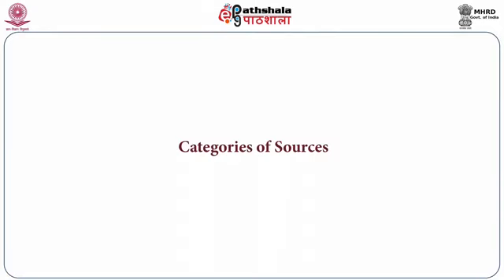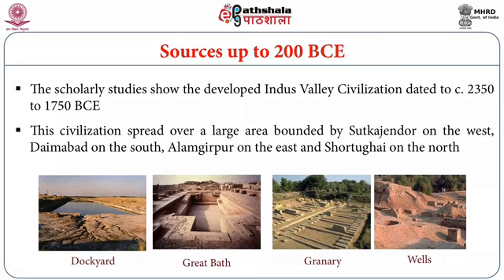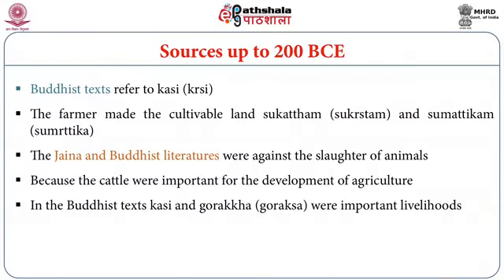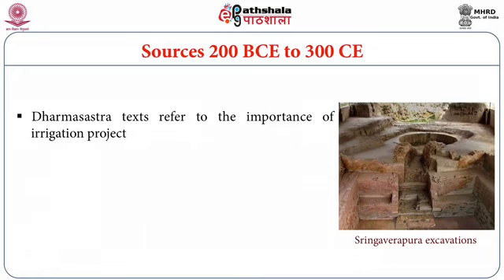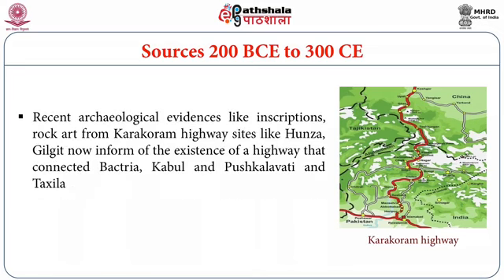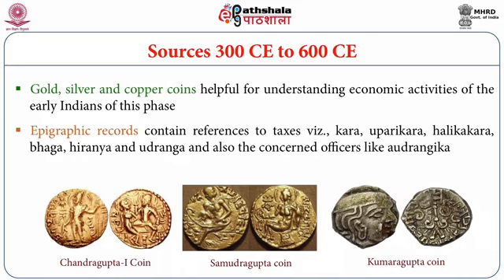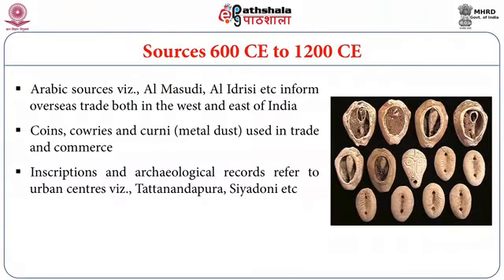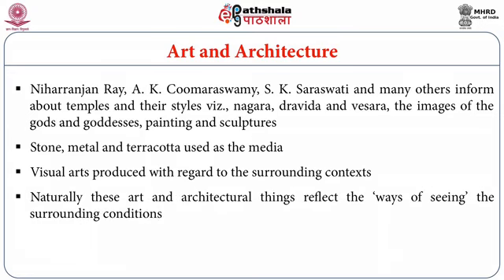Sources for the study of Economic History of Ancient Period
Paper: Economic History of India